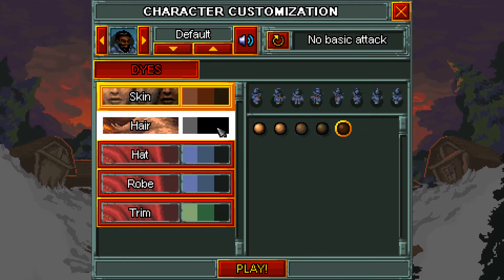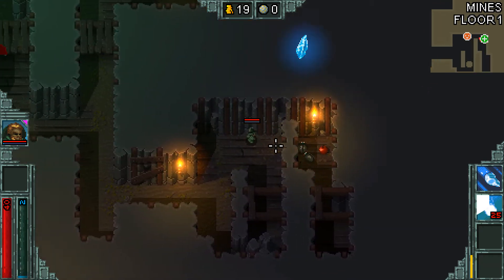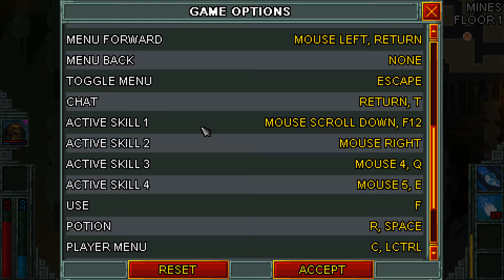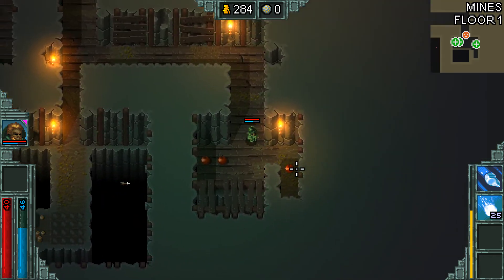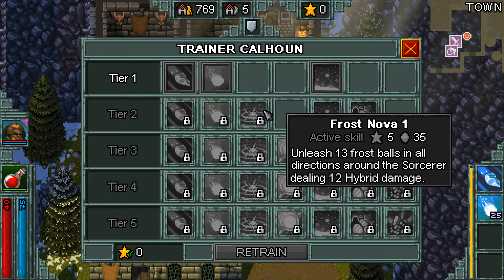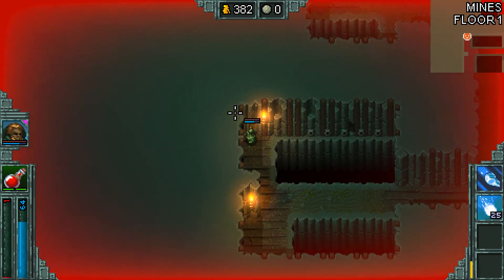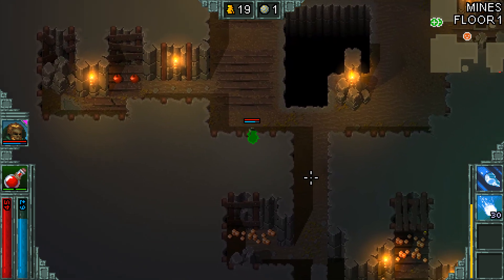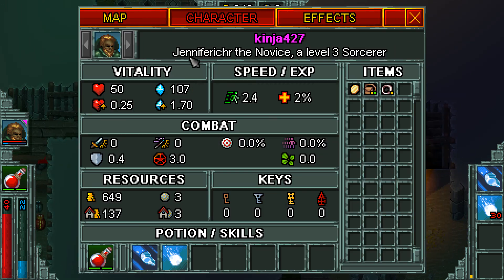Heroes of Hammerwatch No basic attacks EP 1: The pain and suffering of Jenniferichr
Hi guys Kinja here and today I will be playing this game in an esspecially stupid way.

Um yeah this was honestly my worst video idea. I will continue that profile someday and may end up doing the exact opposite challenge as well.